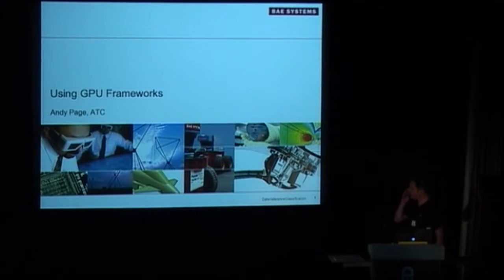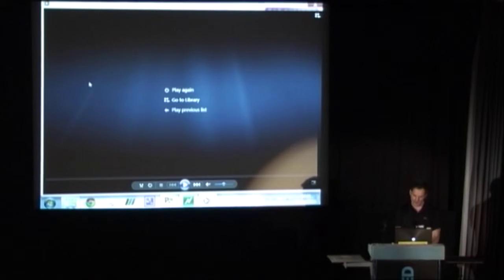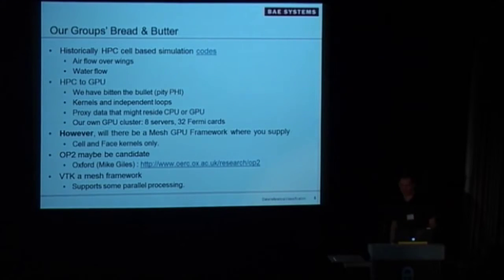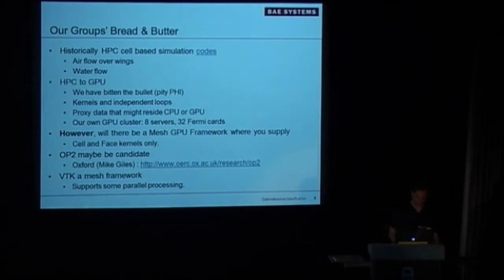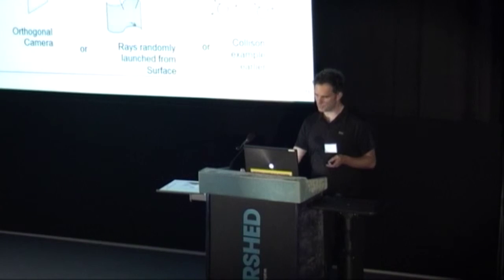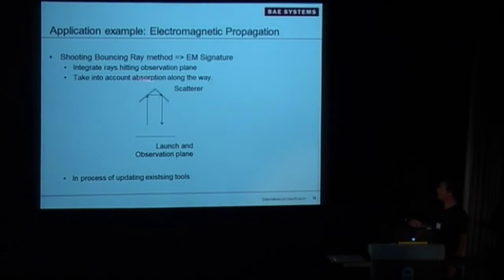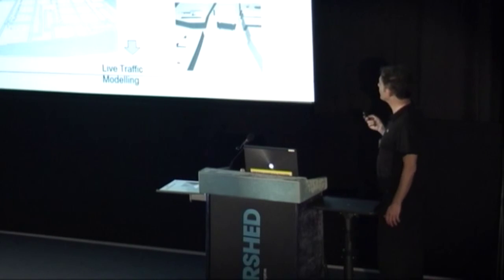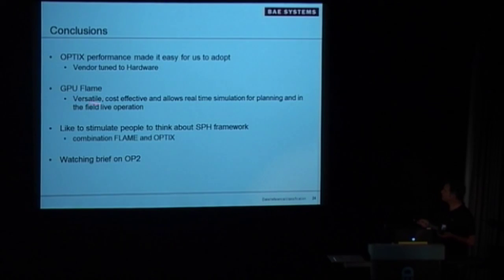UKMAC 2012 talk by Andy Page, BAE Systems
UKMAC 2012 talk by Andy Page, BAE Systems on "The Use of GPU Frameworks"